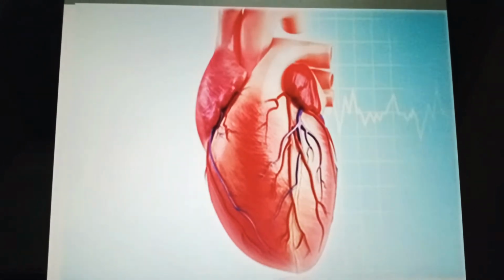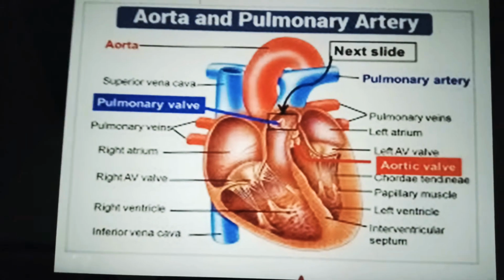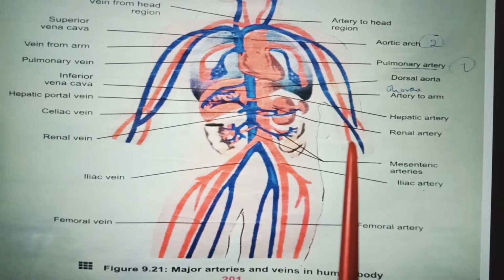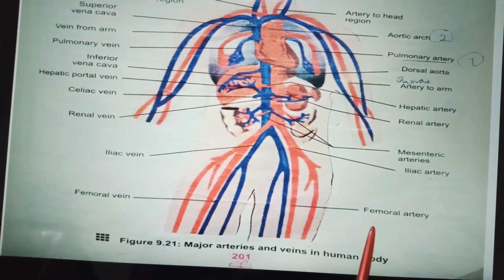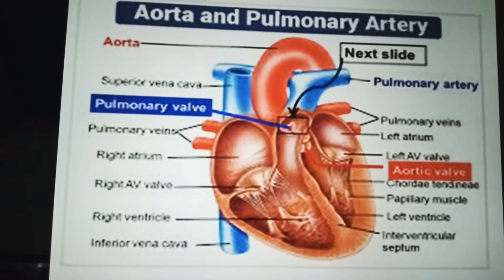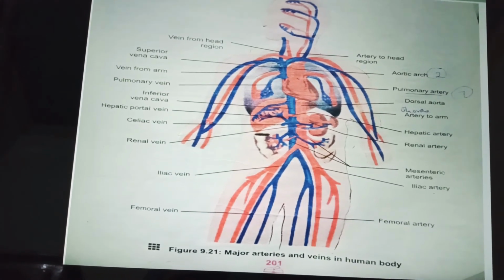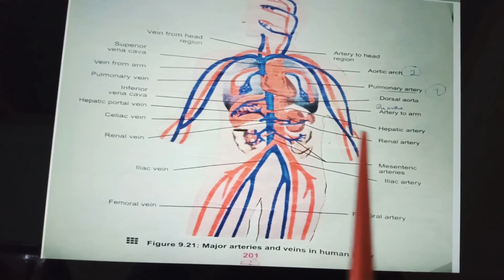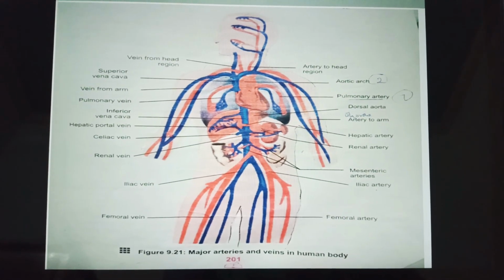General plan of circulatory system